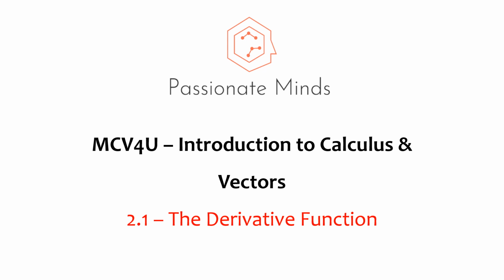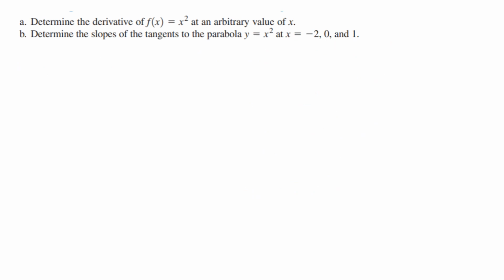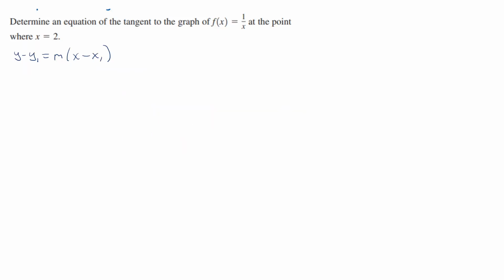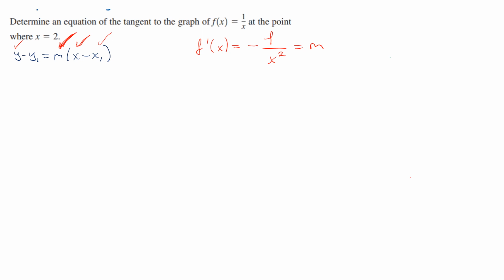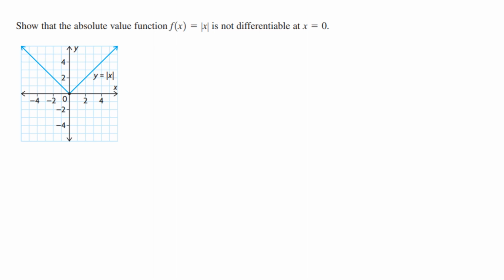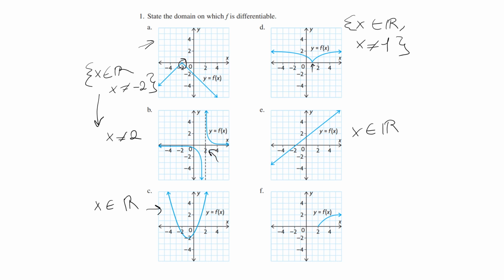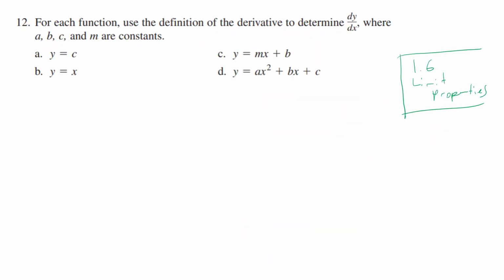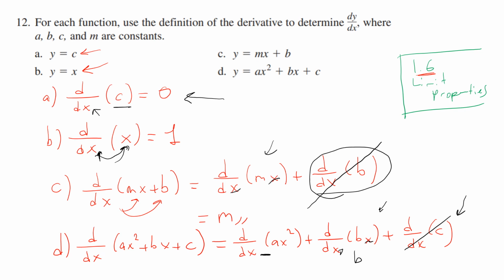MCV4U/Grade 12 Calculus & Vectors - 2.1 Derivative Functions